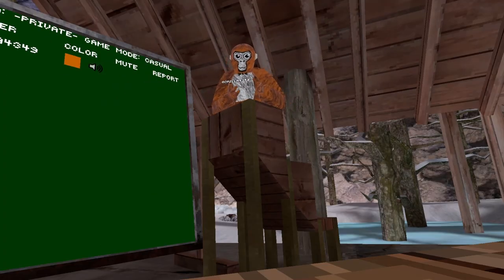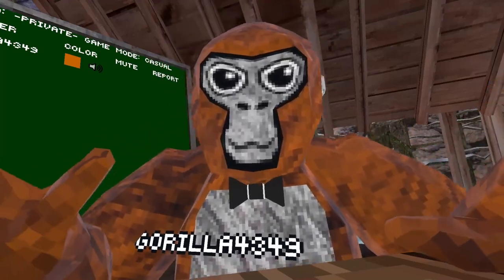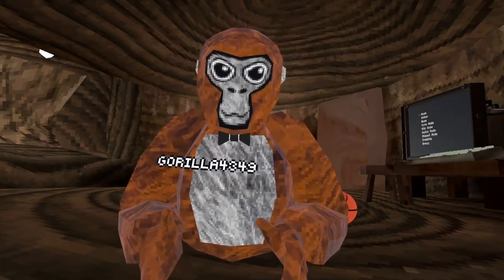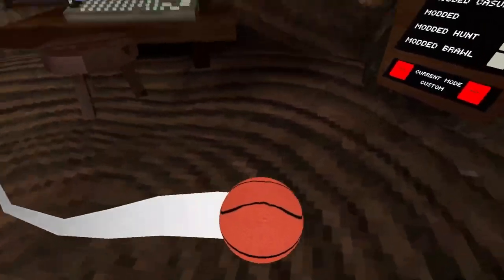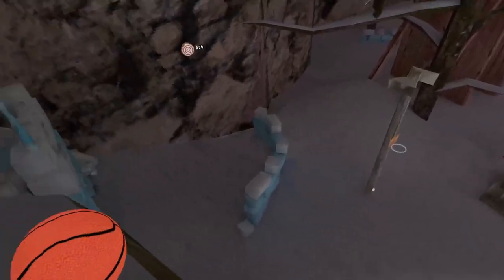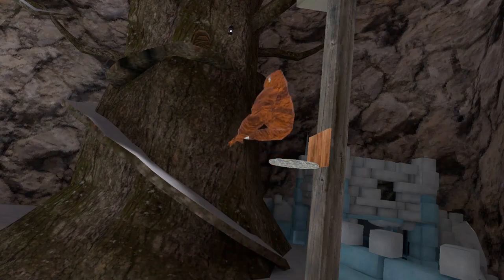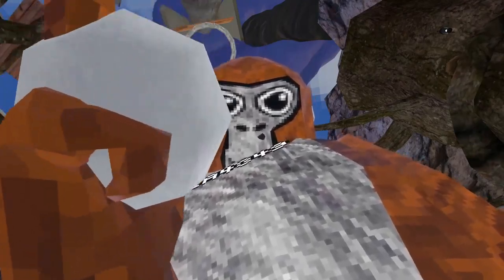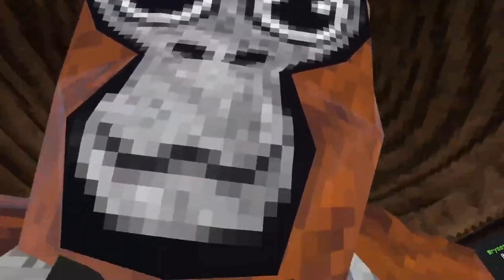BASKETBALL In Gorilla Tag!? | Weird Mods #1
This is the first video in my new series called, weird mods
so yeah.
like and sub ig?